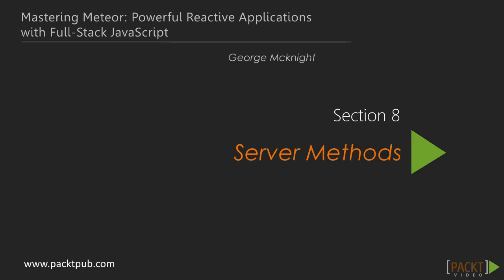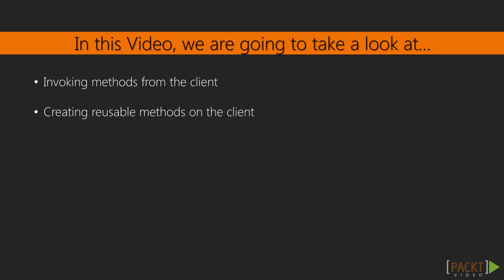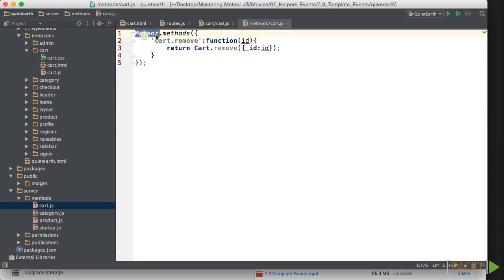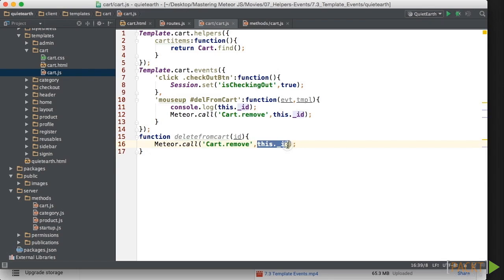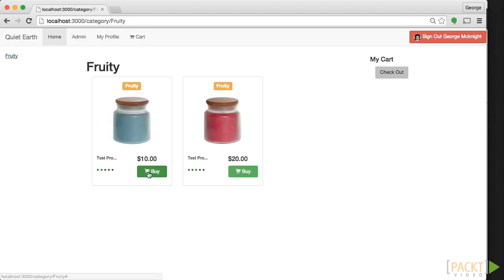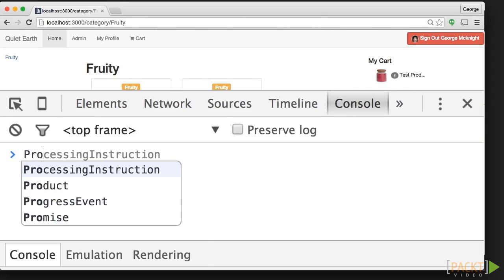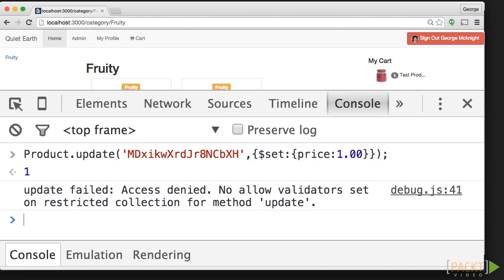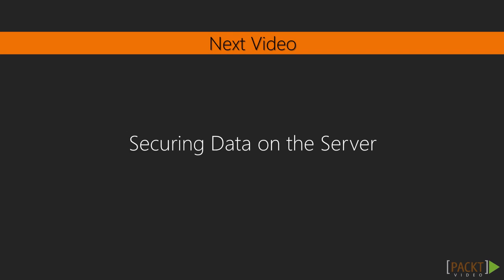Mastering Meteor JavaScript: Invoking Methods from the Client | packtpub.com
Database interaction is not secure when done from the client
• Add server methods and invoke them from the client
• Remove insecure packages, which should be used only for development